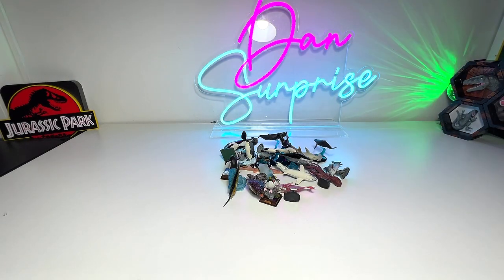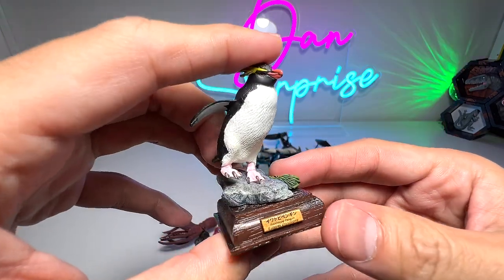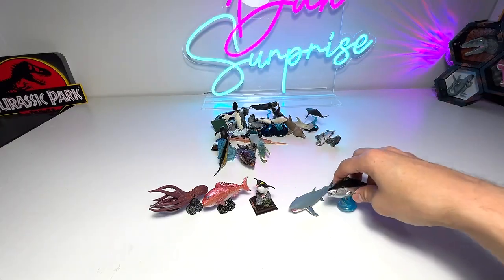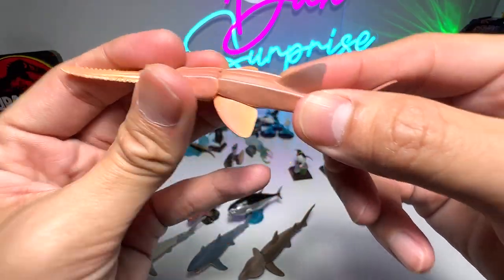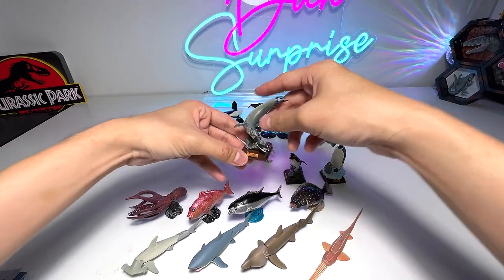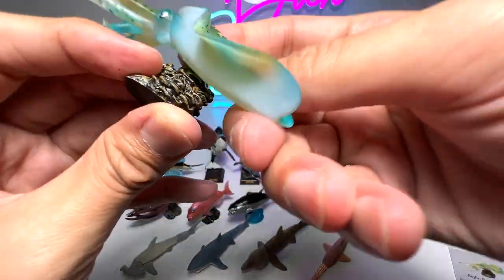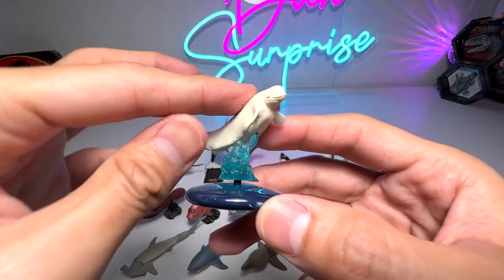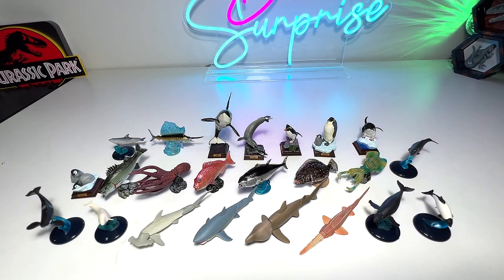Sea Animals - Penguins, Orca, Shark, Basking Shark, Reef Squid, Sailfish, Sea Bass, Flat Fish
Sea Animals - Penguins, Orca, Shark, Basking Shark, Reef Squid, Sailfish, Sea Bass, Flat Fish, Hammerhead Shark, Octopus, and more.